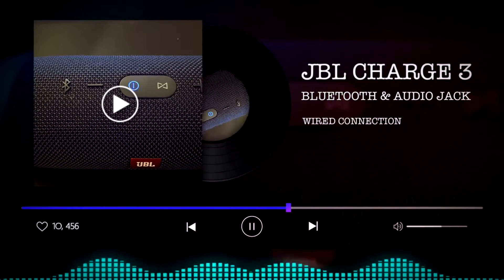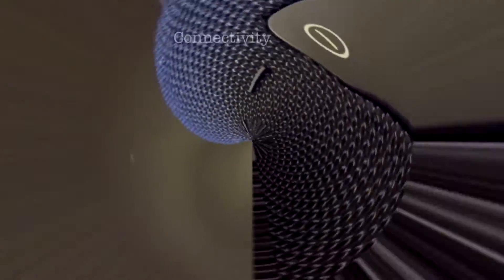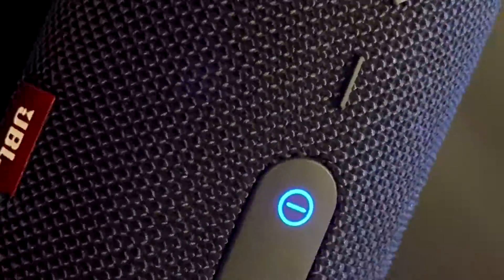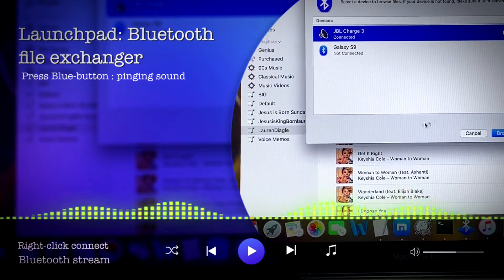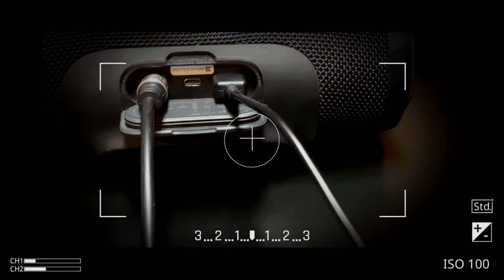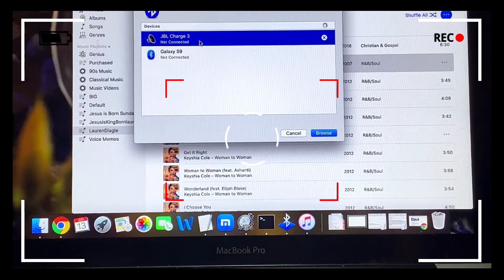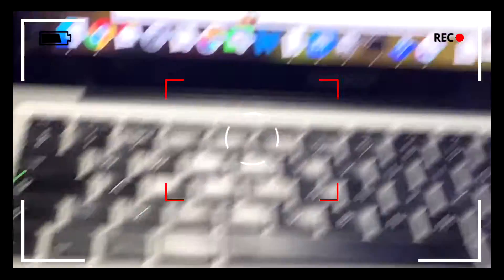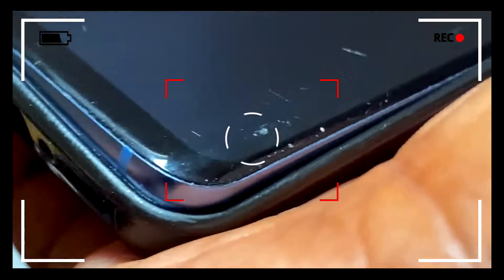How to Charge & Connect your JBL Charge3 Speaker for Bluetooth Wireless & Wired Aux AudioJack Stream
This video illustrates how to connect your JBL Charge 3 Speaker for Bluetooth Wireless stream & Aux Audio Jack cable for a Wired Stream . This video walks you  step by step through how to connect the JBL Charge 3 & 4 Bluetooth speaker to your PC using the bluetooth file exchanger and your aux audio jack cable. It also shows you how to charge your JBL charge speakers and your mobile or smart phone.

 Steps to factory connect the JBL 3 & 4 Charge Bluetooth speaker.

Wireless Connection
Step 1. Turn the JBL Charge speaker power button on. The device is on when the Power button has a LED backlight is lit.
Step 2:
Click the launch pad on your Mac, search for bluetooth file exchanger and launch
Steps 3: Click on the Bluetooth button on your speaker and while you hear the pulsating pinging sound right click connect on the bluetooth file exchanger to connect.
Charge 3 & 4: Once connection between your PC and the speaker is established you hear a loud one time ping sound.

Wired Connection

step 1: connect one end of the Jack to the clove compartment at the back of your speaker and the other pin to the pin port right next to where you have your usb port on your PC.

Step 2. Disconnect the blue tooth connection between the Speaker and your PC in blue tooth file exchanger and you should still have an output audio sound.

Step 3: In the case for a Samsung S9 charger. The reverse use of the phone charger can charge the JBL charger when connected to your PC from the Middle port in the glove compartment and the alternate sides used in charging or powering your phone using the third end port to or from your right.

See more useful tips on how to factory reset your device and troubleshoot your JBL Charge 3 & 4 Bluetooth Charge speaker to their default factory settings if perchance you are experiencing glitches or issues with connectivity.

Useful Links